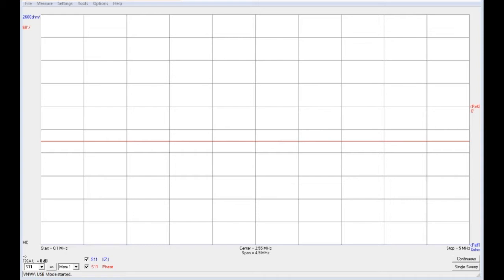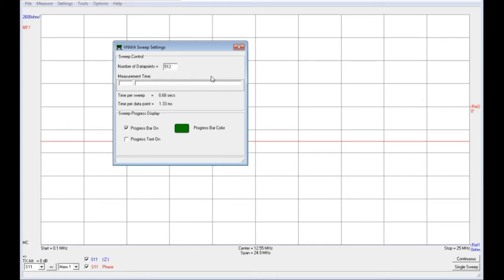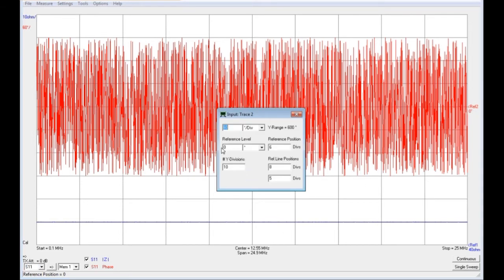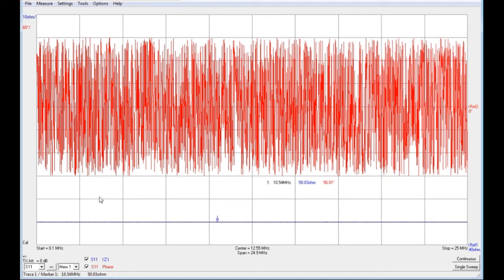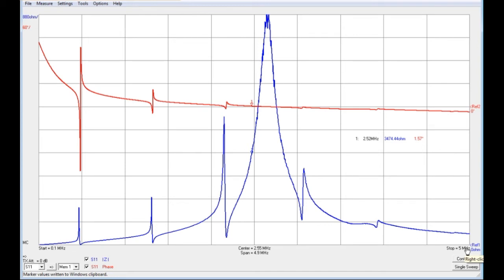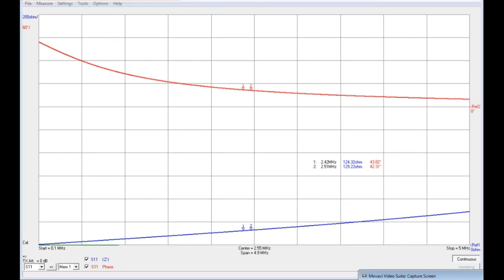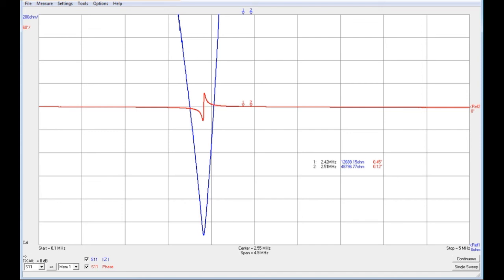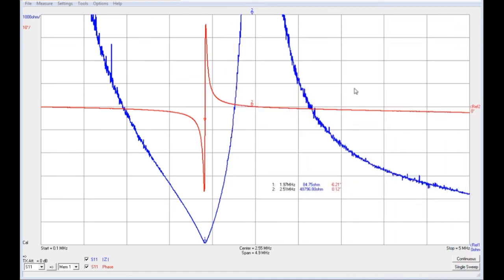Vector Network Analyzer 2 - SDRKits DG8SAQ Software, Calibration, and Measuring a Tesla coil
This video focuses on using the DG8SAQ software to calibrate, measure, display, and store the data , and demonstrates the following:

1. Calibration preparation in setting frequency scan bandwidth, number of data points in the scan, and hence the scan rate.

2. Calibration of the VNA for Z11 measurements using a short, open, and 50Ω termination.

3. Display forms including cartesian, polar, and smith chart, trace scaling, and display parameter selection for the measured data.

4. Calibration, measurement procedure, and display of results for a primary driven cylindrical Tesla coil.

5. Calibration, measurement procedure, and display of results for a series-fed cylindrical secondary coil.

6. Data exporting to file, and loading from file to display.